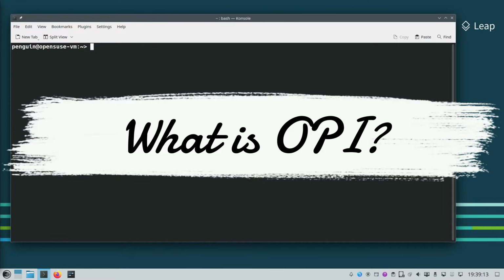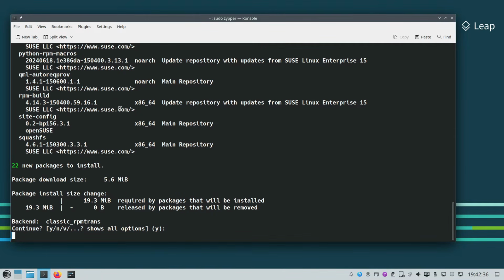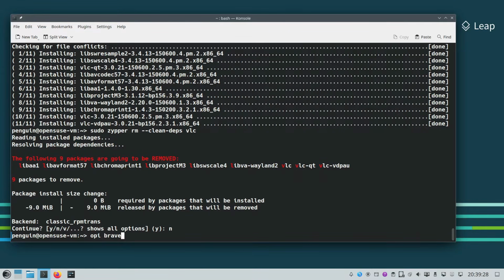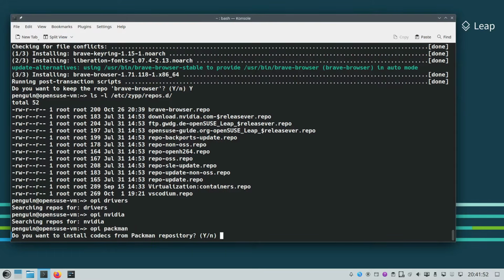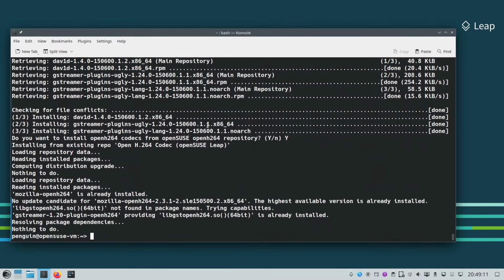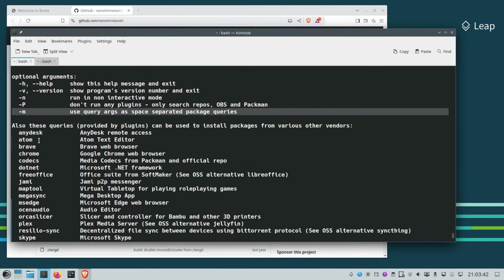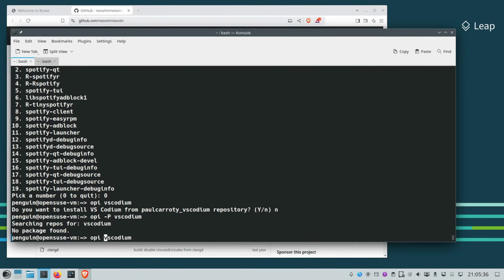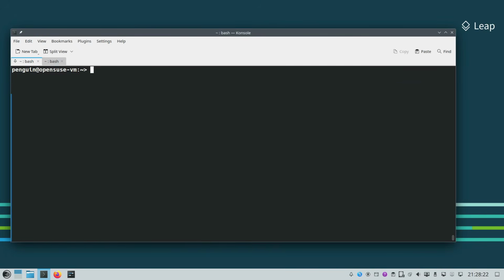Unlocking OPI: Your Ultimate Guide to openSUSE Package Installer – Install, Uninstall, & More!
Welcome to the ultimate guide to OPI, the openSUSE Package Installer! In this video, we'll show you everything you need to know about OPI, from installation and searching for packages to advanced features like installing from OBS, Packman, GitHub, Snap, and Flatpak repositories. We'll also cover how to uninstall packages, compare OPI with zypper, and share real-life examples to make your openSUSE Linux experience smoother and more powerful.

📌 What you'll learn:

* What is OPI and why it's essential for openSUSE users
* How to install OPI on openSUSE Leap and Tumbleweed
* How to search for and install packages from external repositories
* Advanced features of OPI (OBS, GitHub, Flatpak, Snap, and more)
* How to uninstall packages with OPI
* A detailed comparison of OPI vs zypper
* Practical, real-life examples of using OPI to install multimedia codecs, development tools, and more

🔧 Whether you're a beginner or an experienced openSUSE user, this video will help you unlock the full potential of OPI. Make sure to watch the entire video to master OPI and streamline your software management process.

Chapters:
00:00:04    Introduction
00:00:40    What is OPI (openSUSE Package Installer) ?
00:01:40    How to Install OPI
00:02:58    How to use OPI
00:10:18    Advance OPI Commands
00:13:53    Benefits of Using OPI
00:14:41    OPI vs Zypper
00:15:42    Conclusion